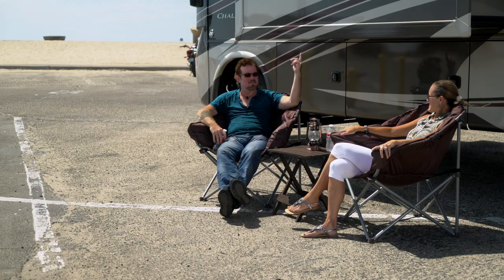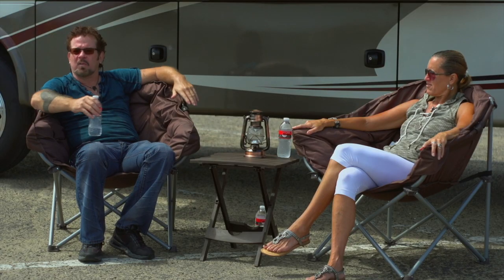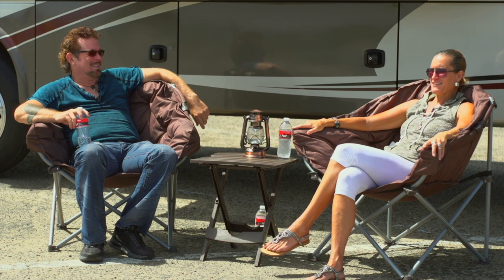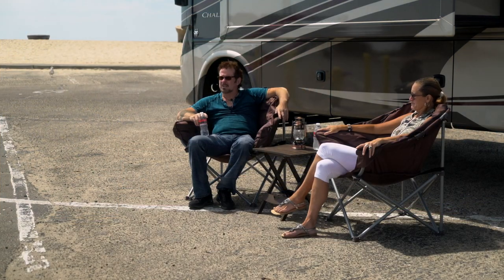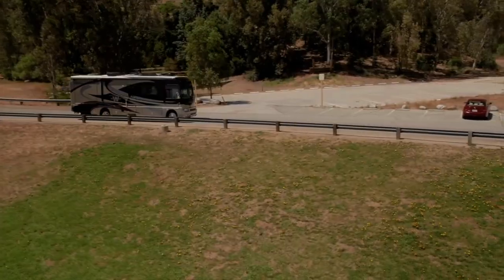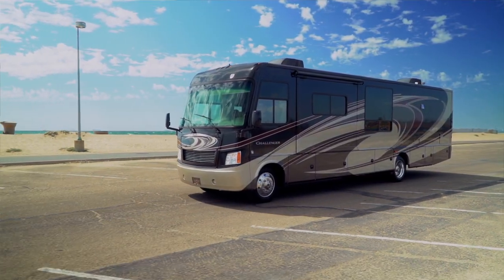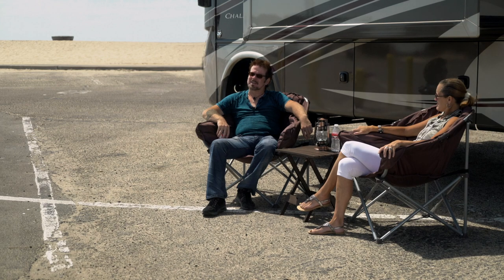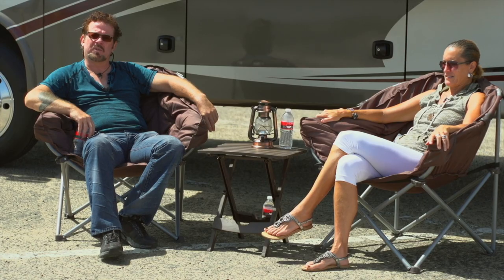LiquidSpring Testimonial Gunner and Tamlyn - RV Owners